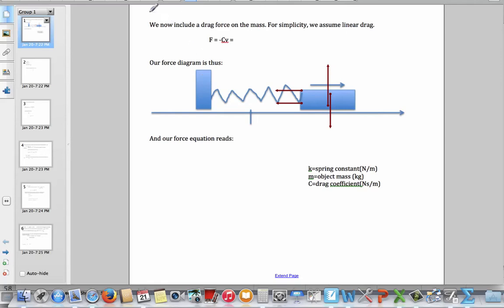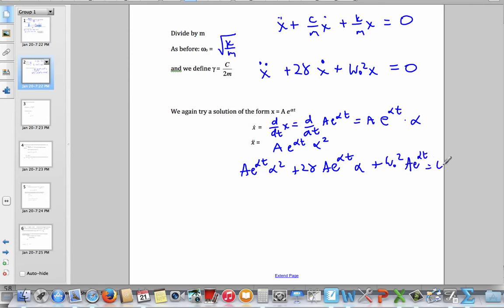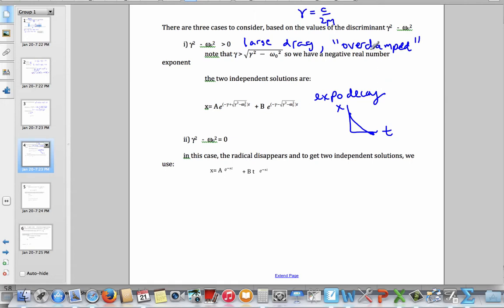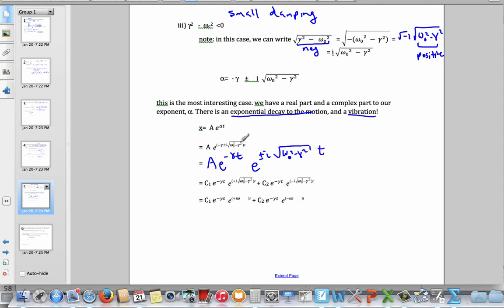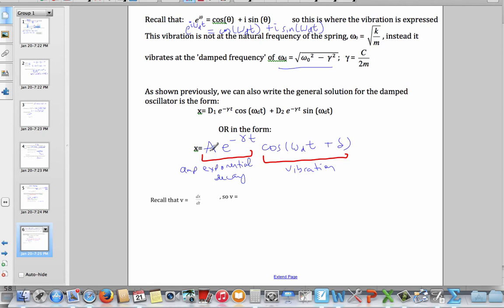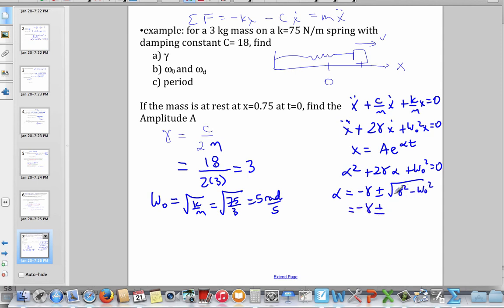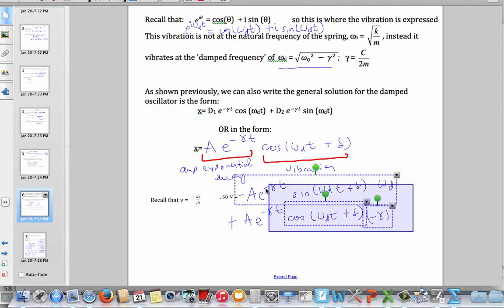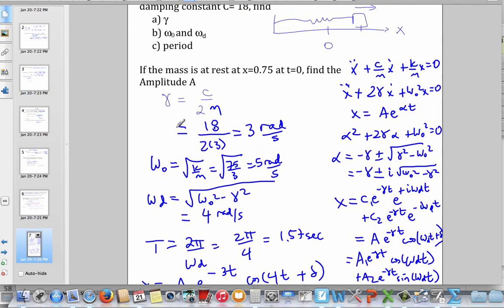shmII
damped harmonic oscillator